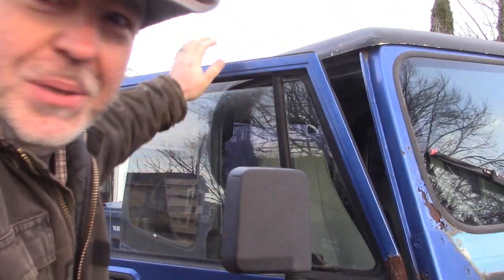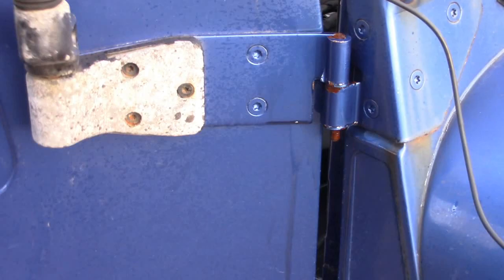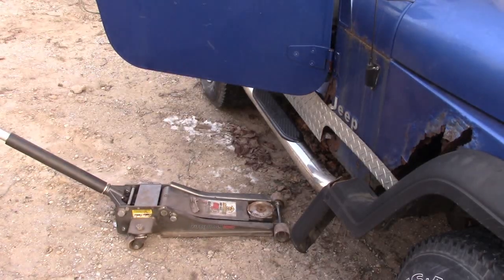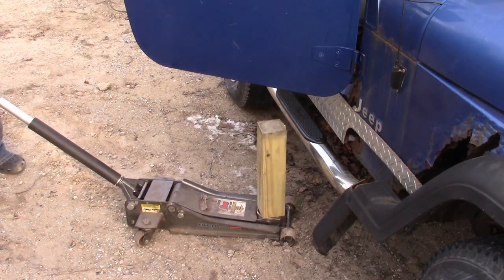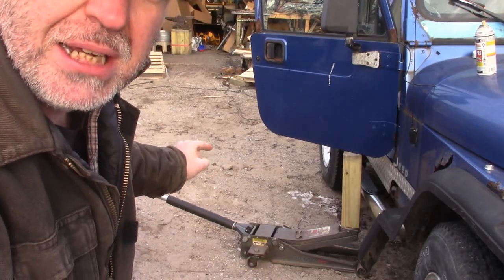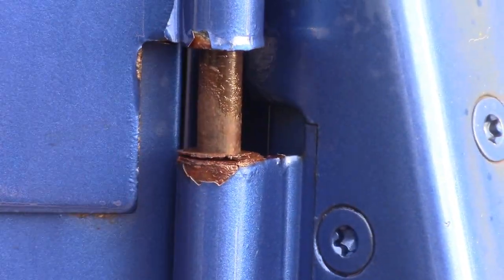How To Remove Stuck Wrangler Doors EASY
If your doors haven't been off in a while, it may be a little bit of challenge, but they will come off... oh yes... they will come off.